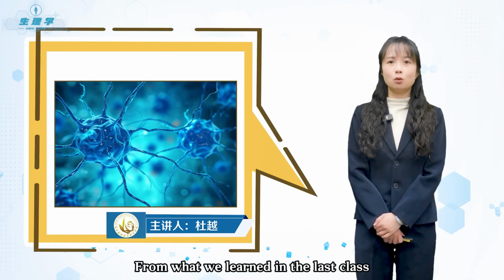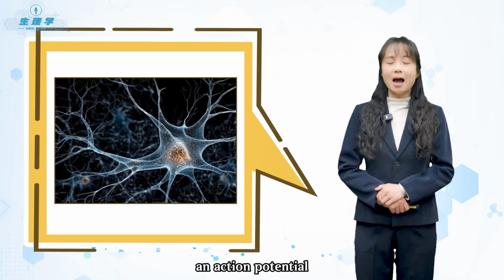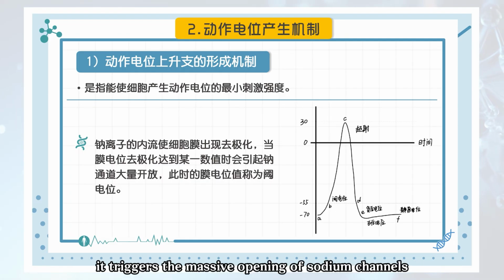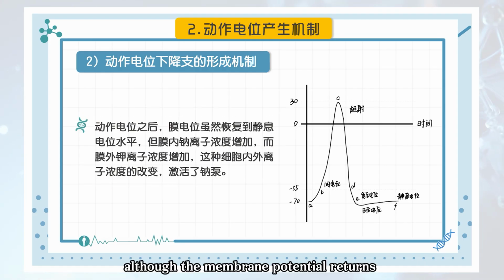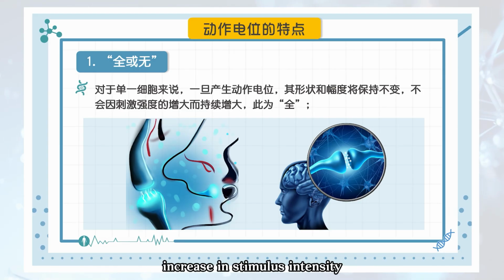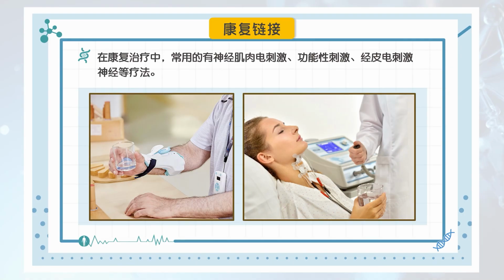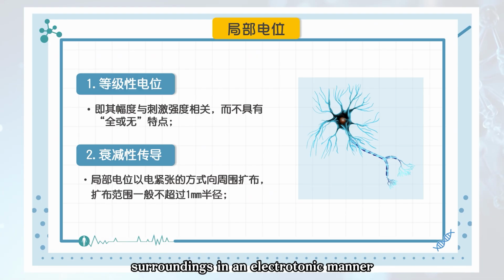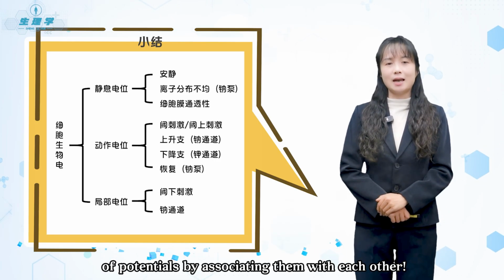2 4 Action Potential